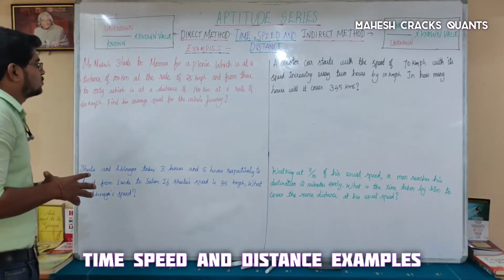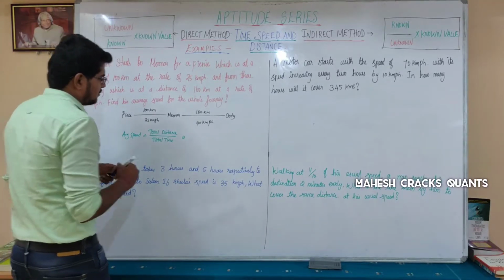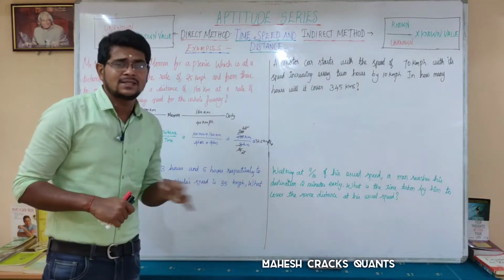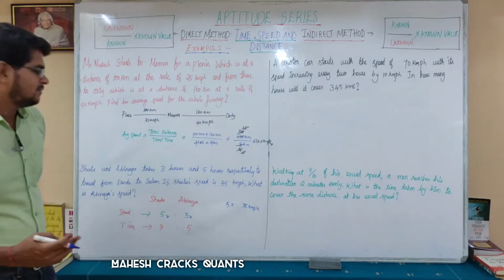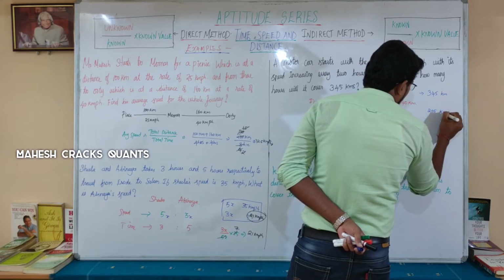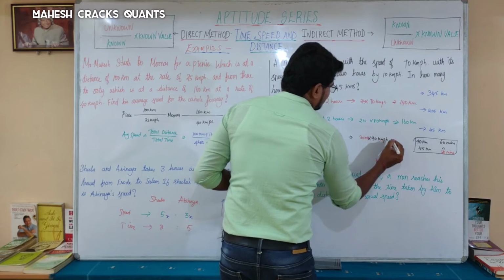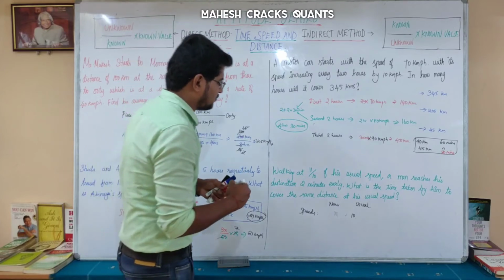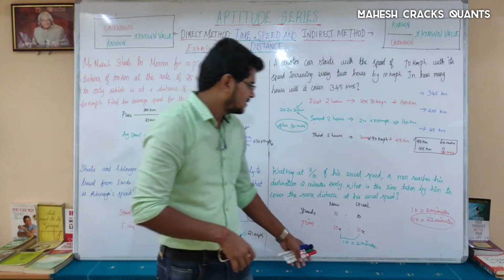Time Speed and Distance Examples Part 3 in English | Mahesh Cracks Quants | Aptitude in English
Time Speed and Distance Examples Third Part

Mr. Mukesh starts to Moonar for a picnic. Which is at a distance of 100 Km at the rate of  25 Kmph and from there to ooty which is at a distance of 160 Km at a rate of 40 Kmph. Find his average speed for the whole journey?

Sheela and Abinaya takes 3 hours and 5 hours respectively to travel from Erode to Salem. If  Sheela’s speed is 35 Kmph, What is Abinaya’s speed?

A motor car starts with the speed of 70 Kmph with its speed increasing every two hours by 10 Kmph. In how many hours will it cover 345 Kms?

Walking at 11/10 of  his usual speed, a man reaches his destination 2 minutes early, What is the time taken by him to cover the same distance at his usual speed?

Placements
Banking [SBI,RBI,IBPS,RRB]
Railways
UPSC
TNPSC
GATE
CAT
MAT
GRE
GMAT